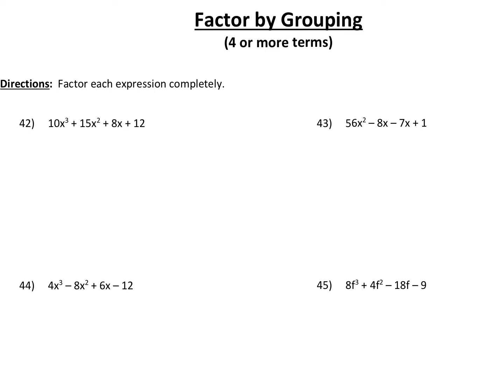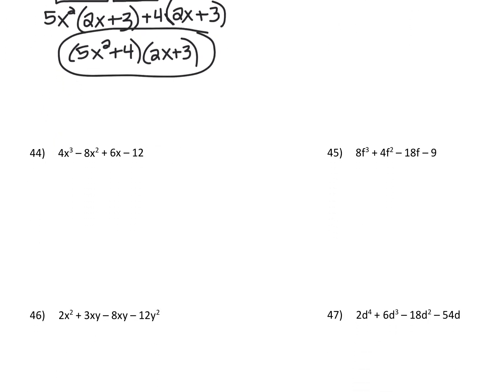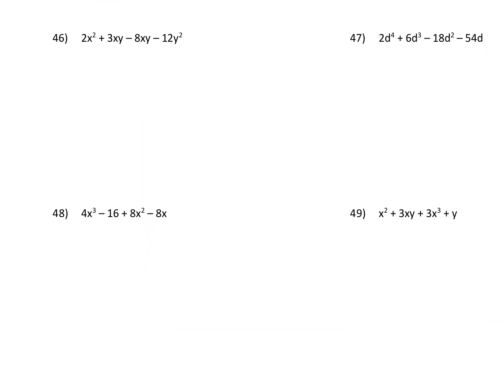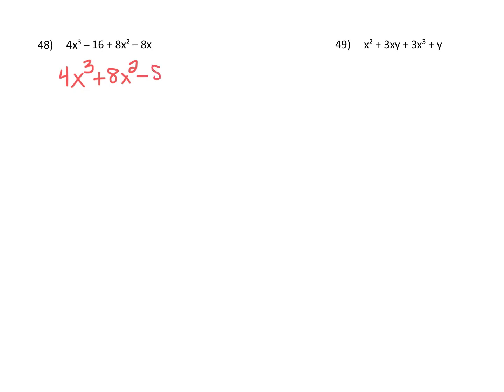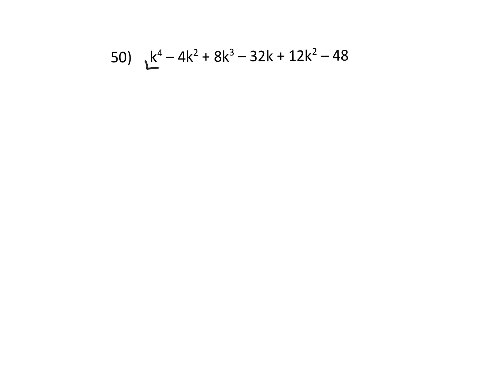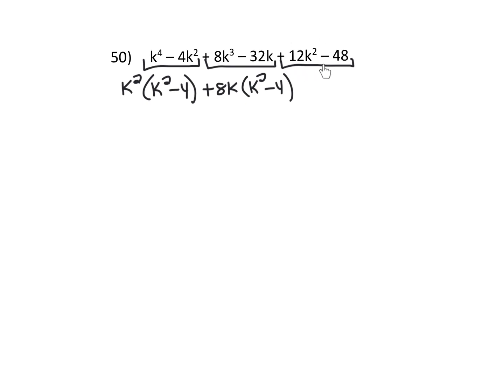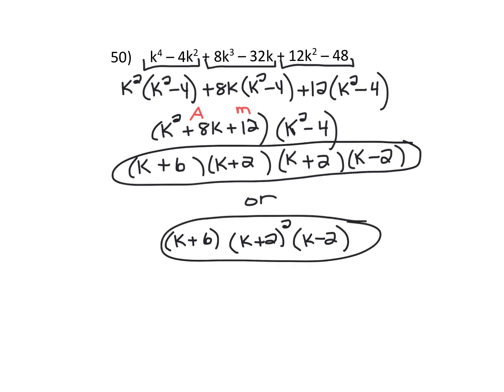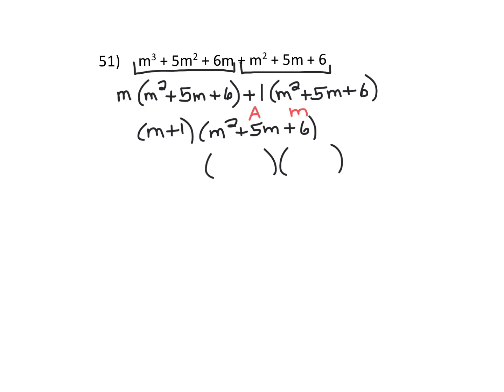Factor by Grouping (4 or More Terms)